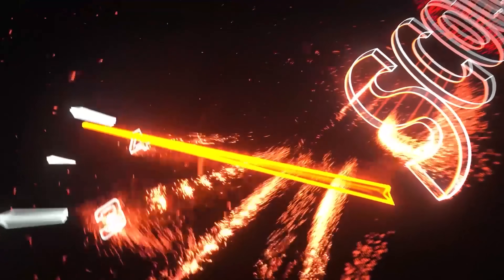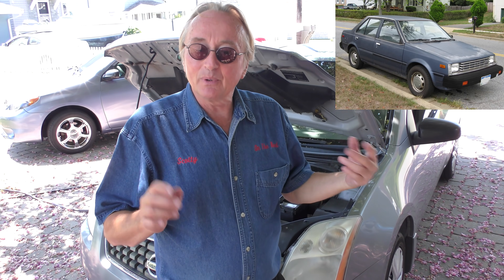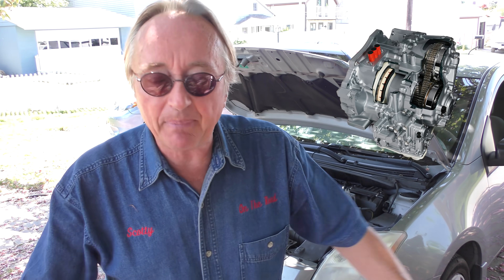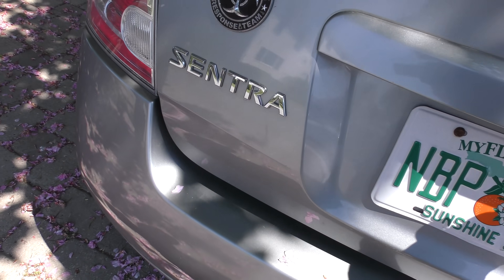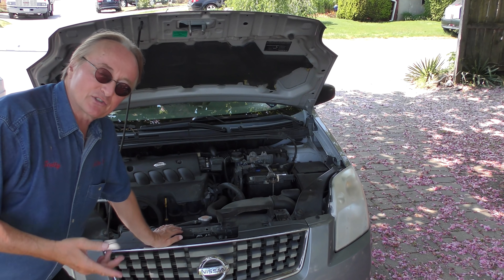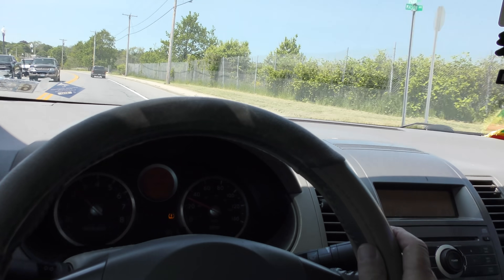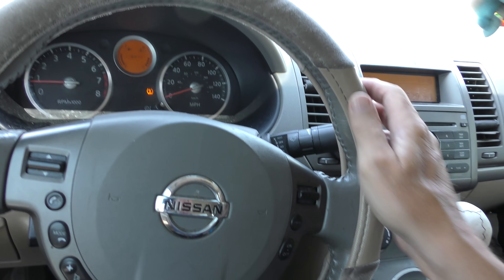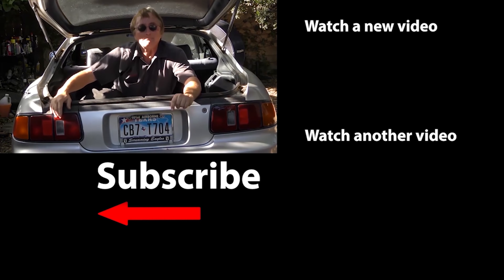The Worst Transmission You Could Possibly Buy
Nissan Sentra review. This is My Final Warning, DIY and car repair with auto mechanic Scotty Kilmer. Best cars Nissan makes. Best cars for daily driving. Is Nissan reliable? Is the Nissan Sentra a good car? Should I buy a Nissan Sentra? Best Nissans to buy. Good car for a daily driver. New Nissan Sentra. Car advice. DIY car repair with Scotty Kilmer, an auto mechanic for the last 53 years.

⬇️Scotty’s Top DIY Tools:
1. Bluetooth Scan Tool
2. Mid-Grade Scan Tool
3. My Fancy (Originally $5,000) Professional Scan Tool
4. Cheap Scan Tool
5. Dash Cam (Every Car Should Have One)
6. Basic Mechanic Tool Set
7. Professional Socket Set
8. Ratcheting Wrench Set
9. No Charging Required Car Jump Starter
10. Battery Pack Car Jump Starter

1. Bluetooth Scan Tool
2. Cheap Scan Tool
3. Professional Socket Set
4. Wrench Set
5. No Charging Required Car Jump Starter
6. Battery Pack Car Jump Starter

►Here's our weekly video schedule:
Tuesday: Auto repair video
Wednesday: Viewers car mod show off
Thursday: Viewer Car Question Video AND Live Car Q&A
Friday: Auto repair video
Saturday: Second Live Car Q&A
Sunday: Viewers car show off